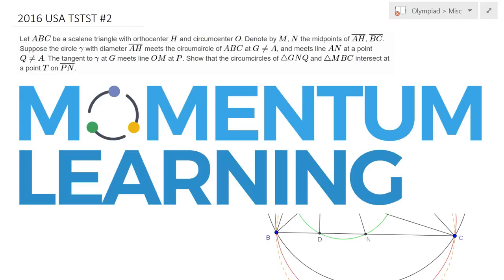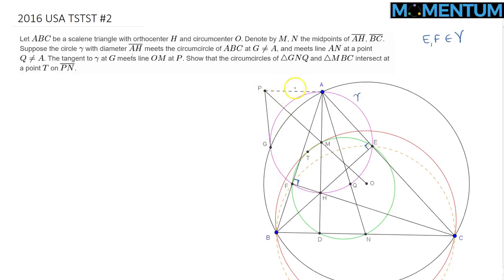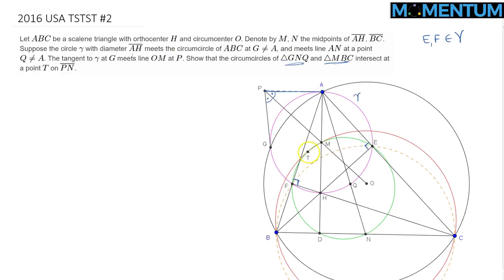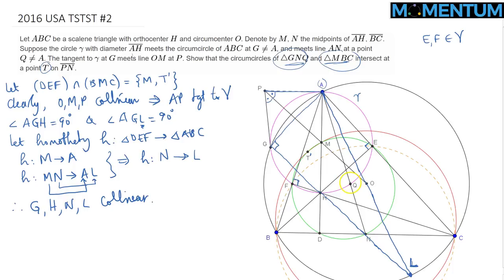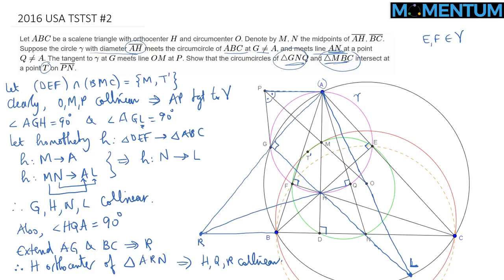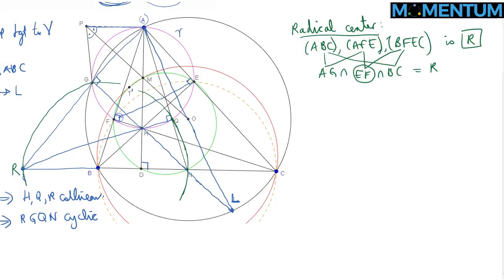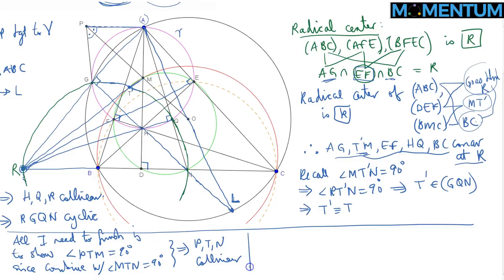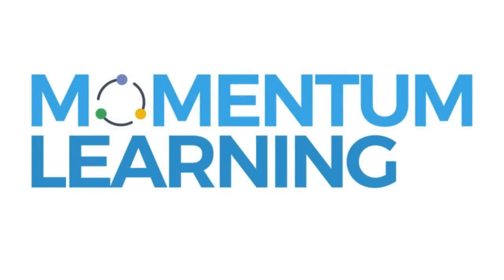2016 USA TSTST Problem #2